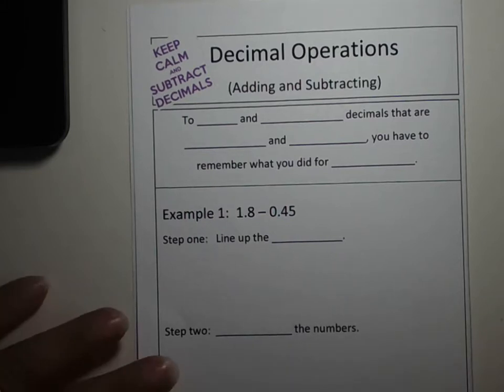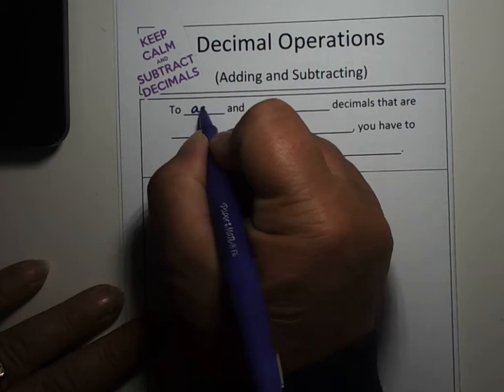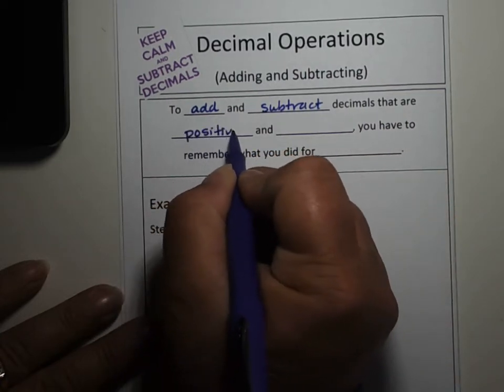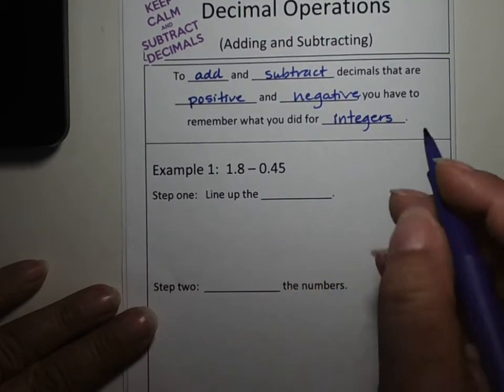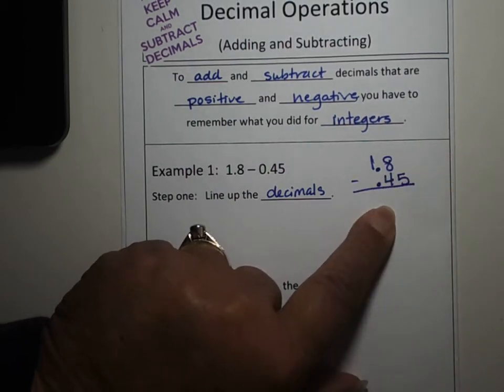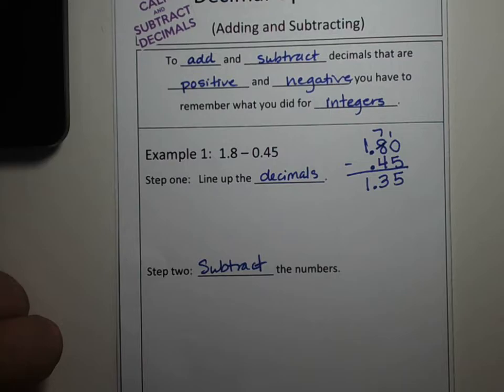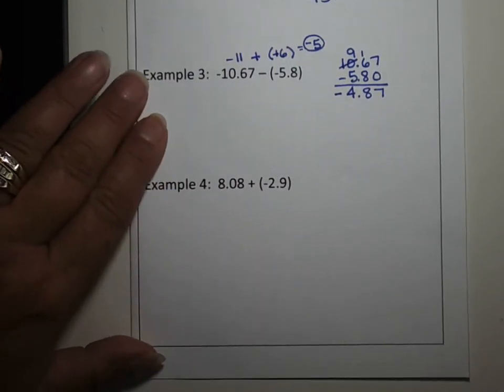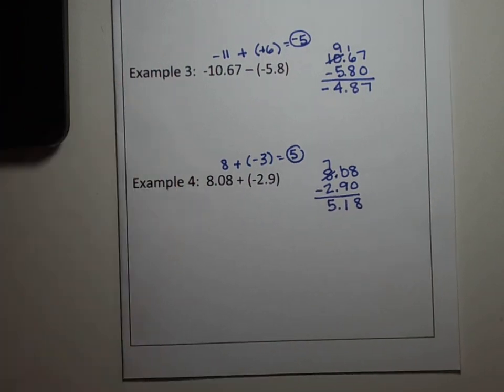Decimal Operations Add and Sub